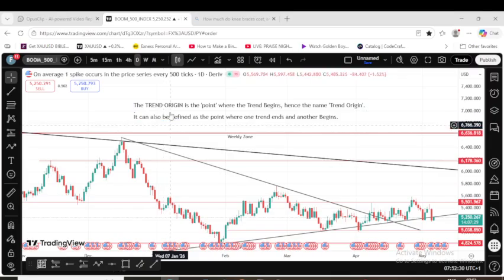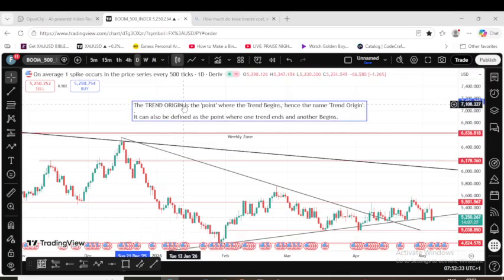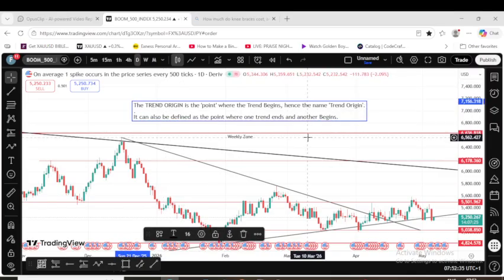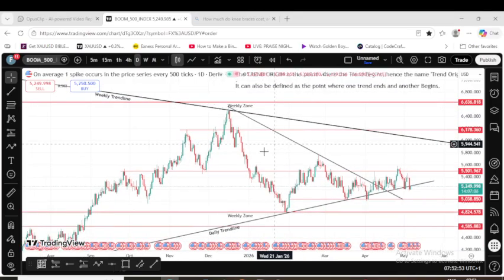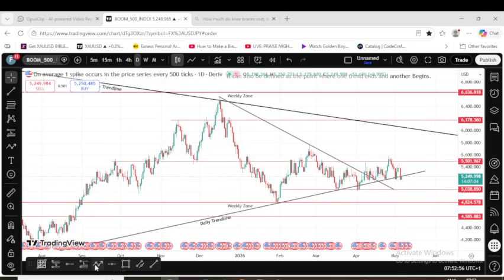ba 03 Booming Trend Origin 2026 05 06